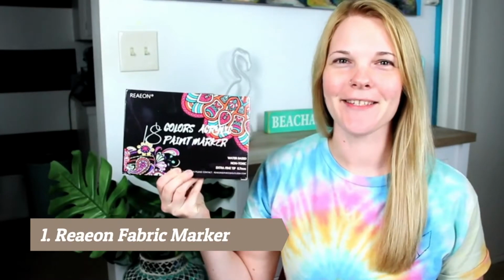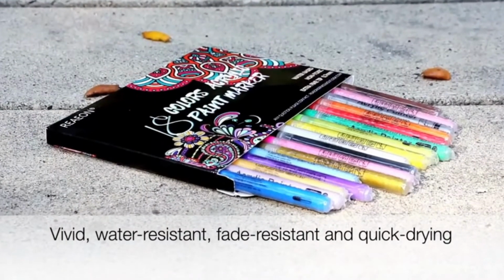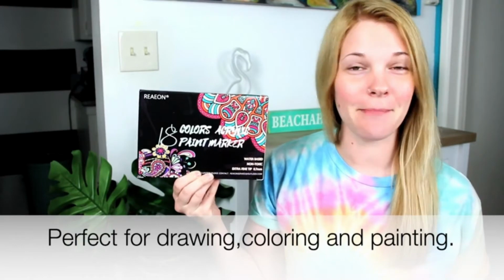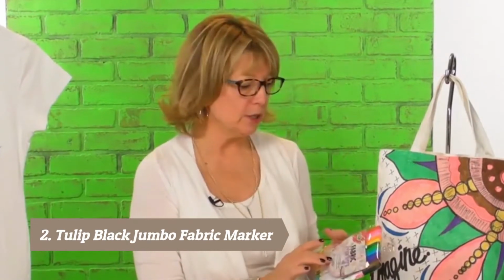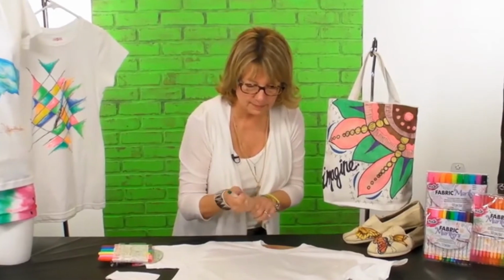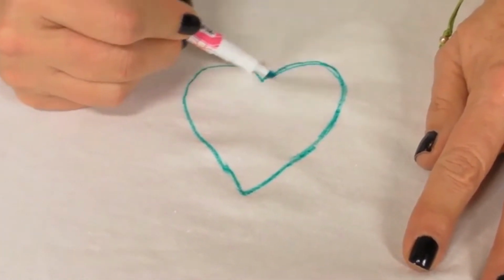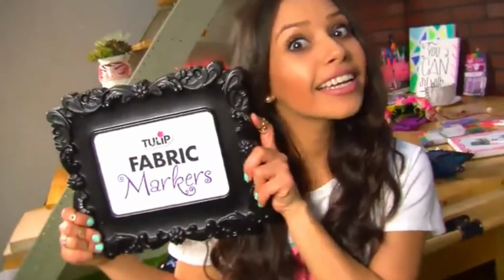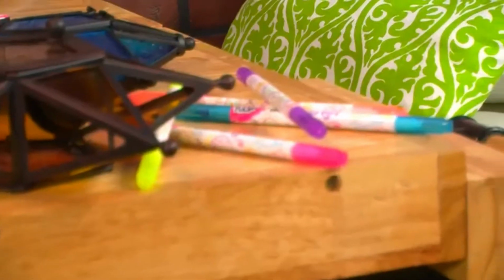Top 6 Best Fabric Marker Reviews In 2024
➤ Best Fabric Marker List:

1. Acrylic Paint Pens, Paint Marker for Rock Painting

2. Tulip Permanent Nontoxic Fabric Marker

3. TULIP Fabric Paint Markers Rainbow 15 Pack

4. Fabric Markers Permanent 36 Colors for DIY

5. Acrylic Paint Pens 24 Colors Fabric Permanent Paint Markers

6. Tulip Permanent Nontoxic Fabric Markers

Welcome to our video of the best fabric marker reviews currently available on the market.

I don’t know about you, but the best fabric markers are lifesavers! They come in handy for a plethora of things, including saving clothes that have bled, revamping clothes and fabric bags that have lost their luster, and just doing any kind of drawing or lettering on fabrics. It’s really a must-have for everyone.

These best fabric markers offer different colors and have an assortment of formulations out there, so you might find yourself at a loss as to what to choose. Don’t worry because this guide will steer you in the right direction.

We'll share our pick for the best overall unit, and some helpful information for selecting the best fabric marker 2023 on a budget.

      owners.